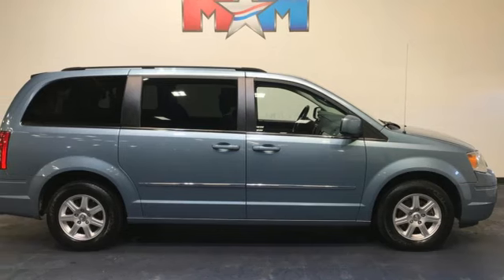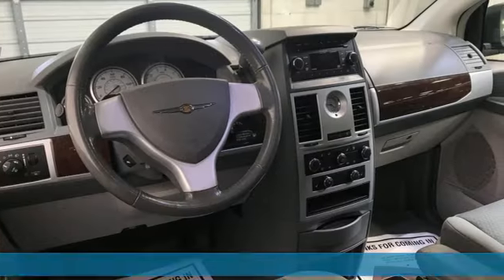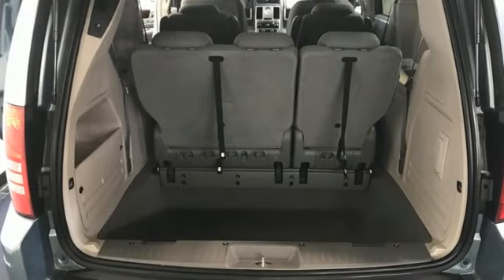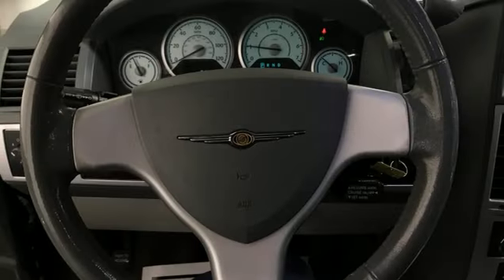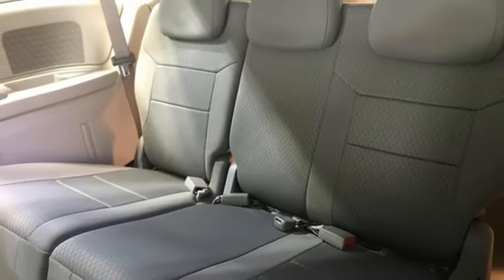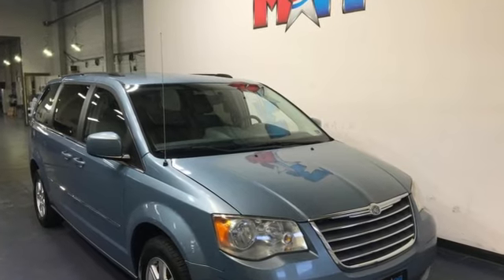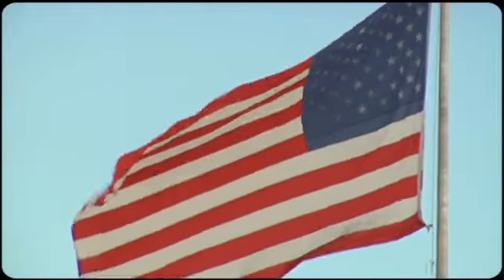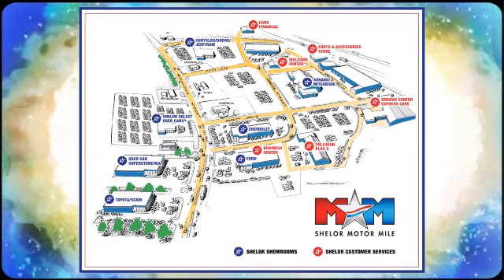Used 2010 Chrysler Town & Country Christiansburg VA Blacksburg, VA B63946A - SOLD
Year: 2010
Make: Chrysler
Model: Town & Country
Trim: Mini-van, Passenger
Engine: 3.8L V6 Cylinder Engine
Transmission: 6-Speed A/T
Color: Clearwater Blue Pearl
Interior: Medium slate gray/light shale
Mileage: 81856
Stock #: B63946A
VIN: 2A4RR5D15AR451813
Auction Cars on the Motor Mile provides another vehicle segment to our already considerable selection. These are vehicles that did not meet our retail standards for Shelor Used Car Certification, but still provide affordable transportation. Some vehicles may have mechanical issues; not all mechanical issues will be known at the time of inspection or at the time of sale. All vehicles pass Virginia State Inspection. br /br /AUCTION CARbr /This vehicle is being sold AS-IS, with no warranty. Nice. Heated Seats, Third Row Seat, Power Fourth Passenger Door, Dual Zone A/C, CD Player, Power Liftgate, Captains Chairs, iPod/MP3 Input, 16 X 6.5 ALUMINUM WHEELS, UCONNECT HANDS-FREE COMMUNICATION W/B. Aluminum Wheels AND MORE! br /br /KEY FEATURES INCLUDEbr /Quad Bucket Seats MP3 Player, Rear Air, Satellite Radio, Privacy Glass. br /br /OPTION PACKAGESbr /heated front & 2nd row seats, rearview auto-dimming mirror w/microphone, iPod control, (STD), (STD), (STD). Chrysler Touring with Clearwater Blue Pearl exterior and Medium slate gray/light shale interior features a V6 Cylinder Engine with 197 HP at 5200 RPM*. Originally bought here, Local Trade-In br /br /EXPERTS ARE SAYINGbr /From newCarTestDrive.com: The Chrysler Town & Country offers a smooth ride and an SUV-like view of the road. 5 Star Driver Front Crash Rating. 5 Star Driver Side Crash Rating. AutoCheck One Owner br /br /VISIT US TODAYbr /At Shelor Motor Mile we have a price and payment to fit any budget. Our big selection means even bigger savings! Need extra spending money? Shelor wants your vehicle, and we're paying top dollar! br /br /Tax DMV Fees & $597 processing fee are not included in vehicle prices shown and must be paid by the purchaser. Vehicle information and equipment is based off standard equipment as decoded from VIN and may vary from vehicle to vehicle.br / Chevrolet Ford Chrysler Dodge Jeep & Ram prices include current factory rebates and incentives some of which may require financing through the manufacturer and/or the customer must own/trade a certain make of vehicle. Residency restrictions apply see dealer for details and restrictions. All pricing and details are believed to be accurate but we do not warrant or guarantee such accuracy. The prices shown above may vary from region to region as will incentives and are subject to change.